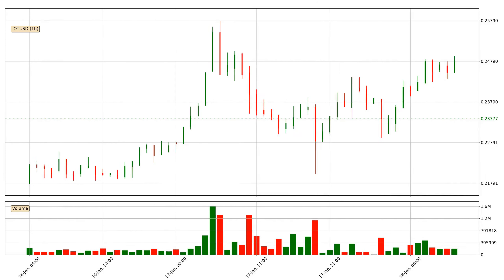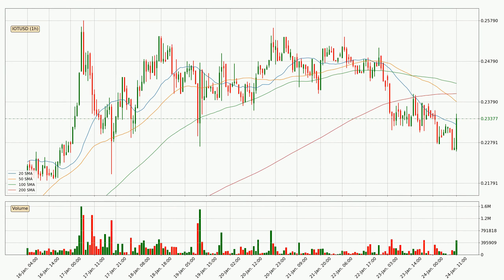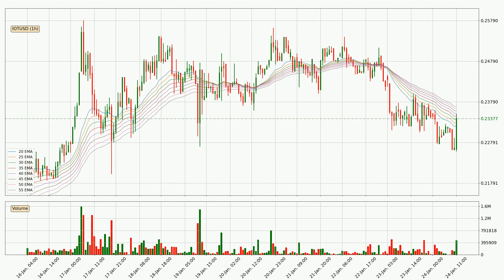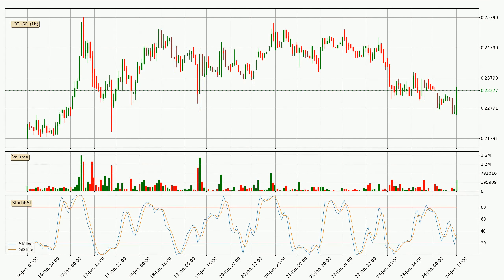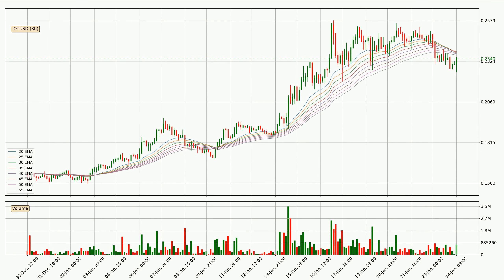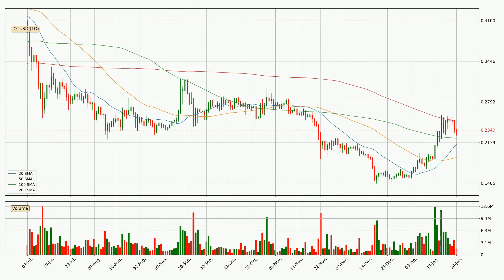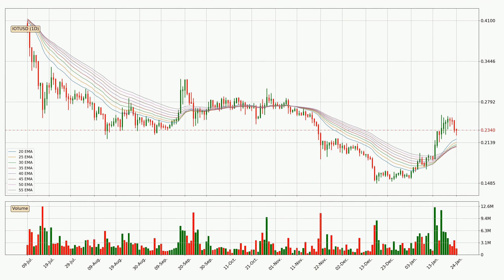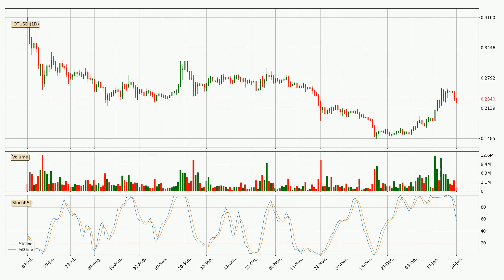Daily Update IOTA | Technical Analysis | FAST&CLEAR | 24.Jan.2020